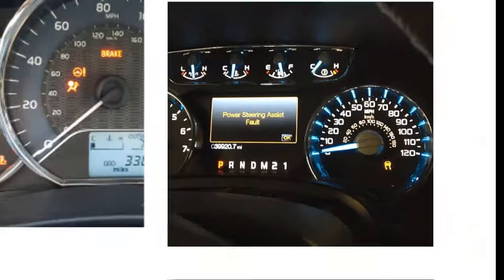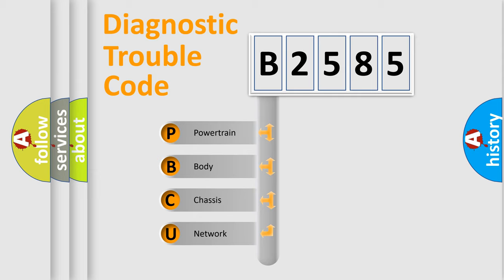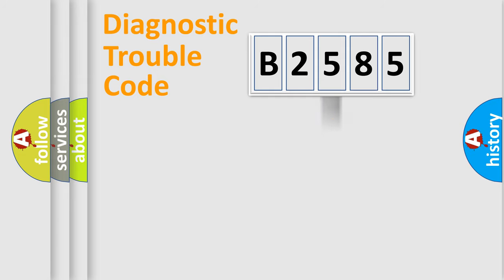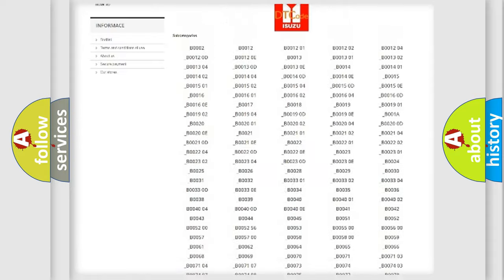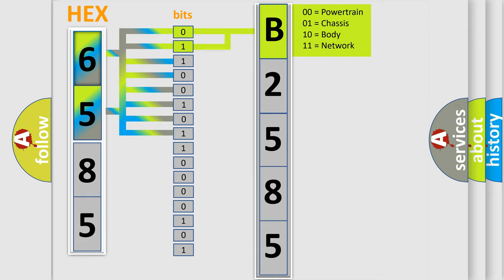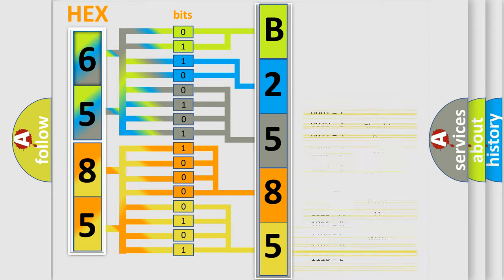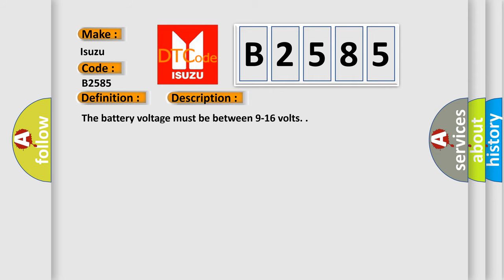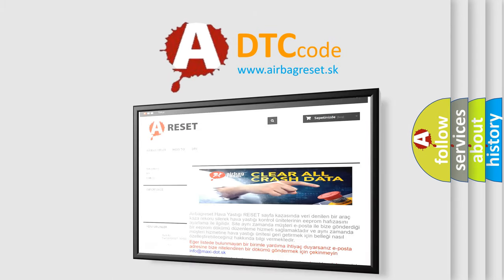DTC Isuzu B2585 Short Explanation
Contents:
0:21 Basic DTC analysis according to OBD2 protocol standard.
1:48 Insight into programming
2:58 A diagnostically understandable description of the Diagnostic Trouble Code
3:05 Basic error definition

Make:
Isuzu
Code:
B2585
Definition:
Park Lamp Control Circuit
Description:
The battery voltage must be between 9-16 volts.
Cause:
When the BCM receives a parklamp request the parklamp relay control circuit is shorted to voltage.
When the BCM is not receiving a parklamp request the parklamp relay control circuit is open or shorted to ground.